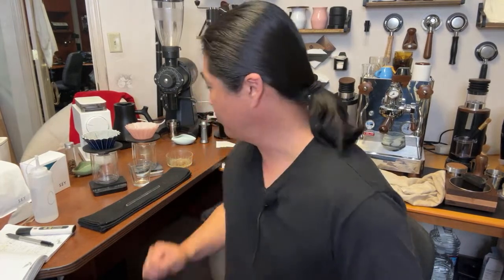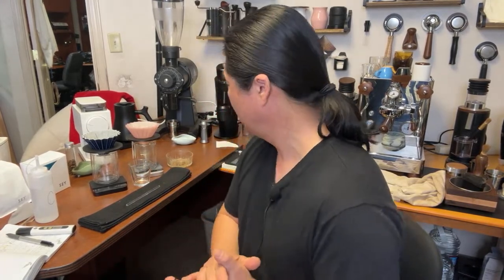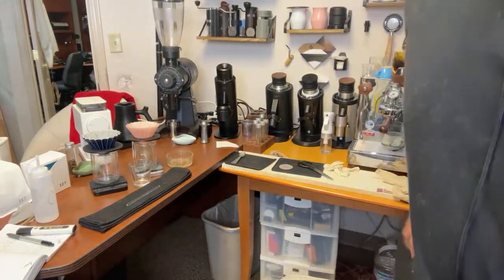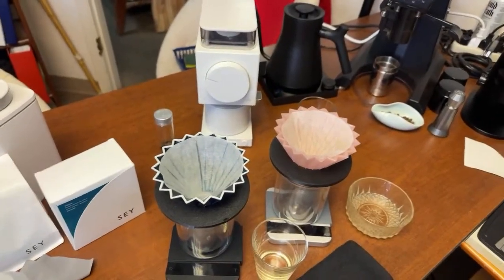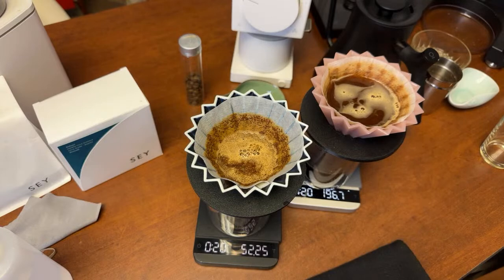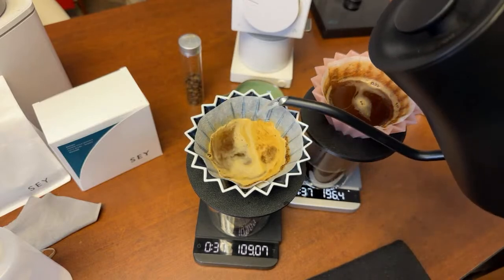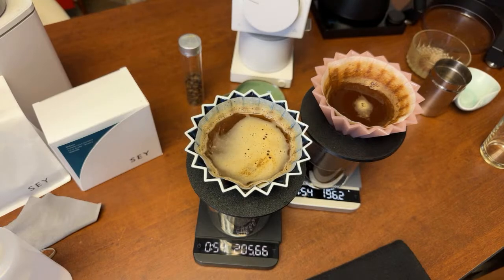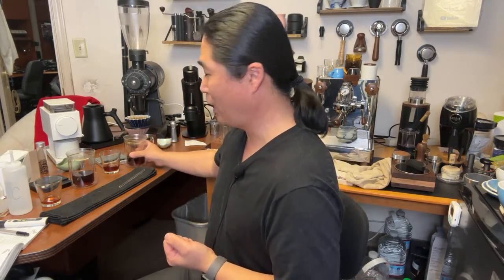Fellow Ode Gen2 vs EK43S Coffee Grinder (surprise live chat guest "Lance Hedrick")